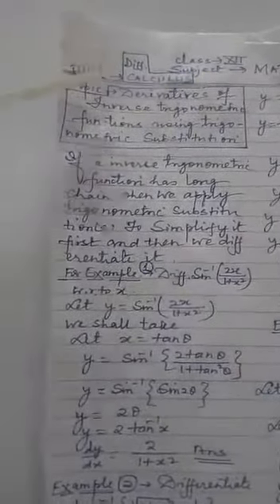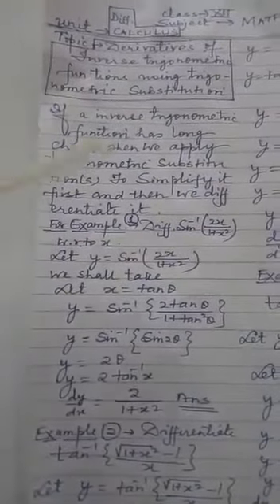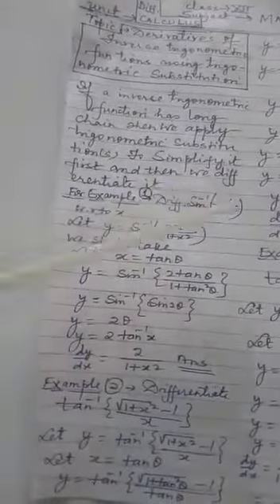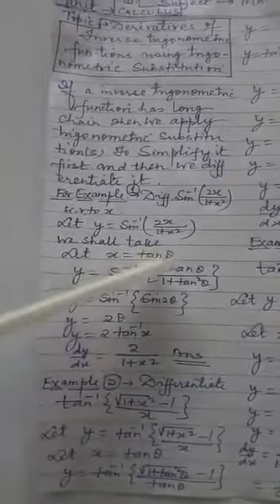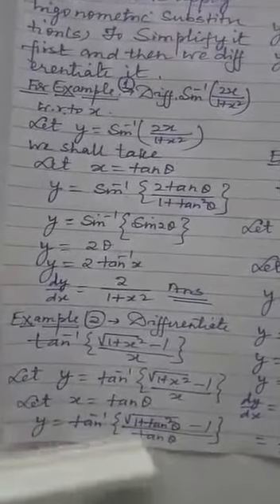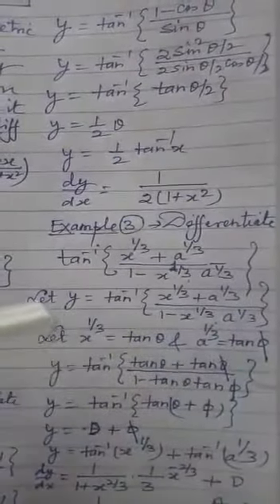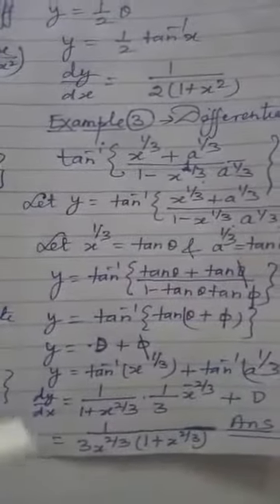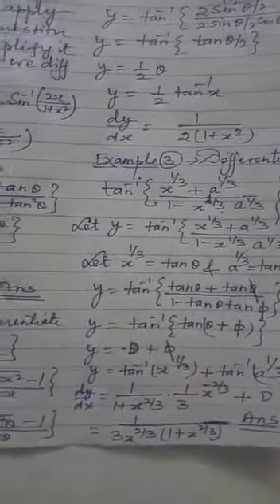CLASS XII MATHEMATICS TOPIC DERIVATIVES OF INVERSE TRIGNO METRIC FUNCTION USING TRIGNOMETRIC SUBSTIT